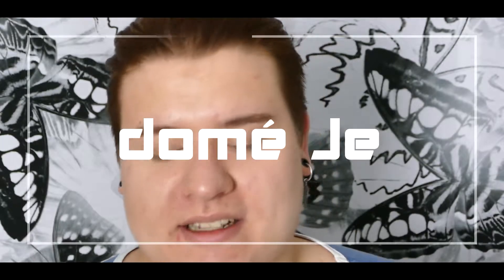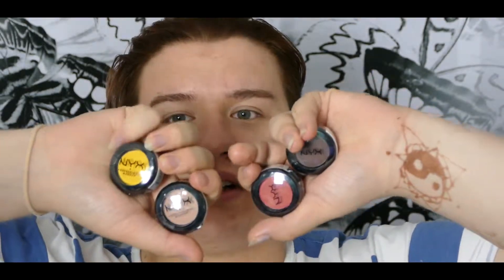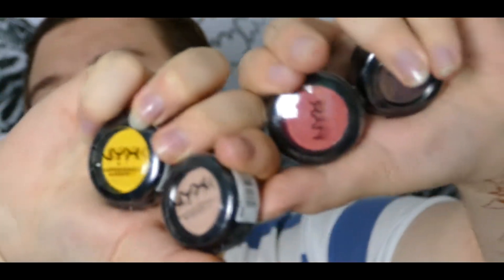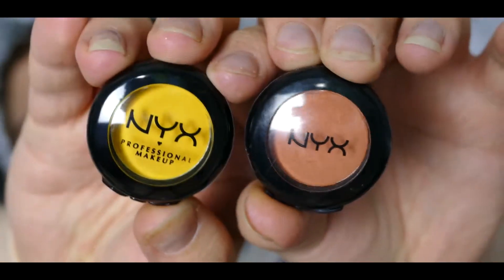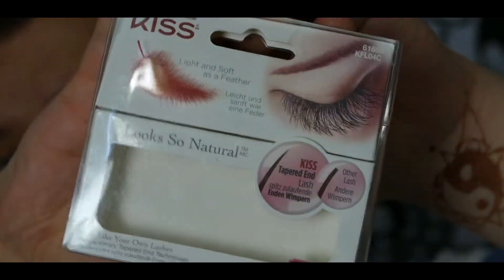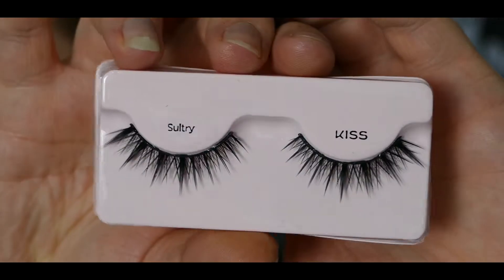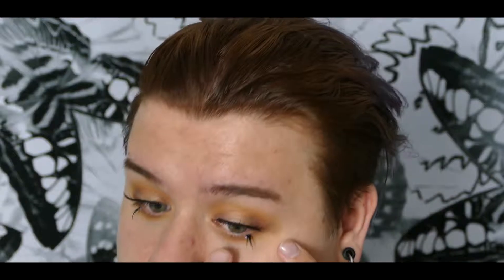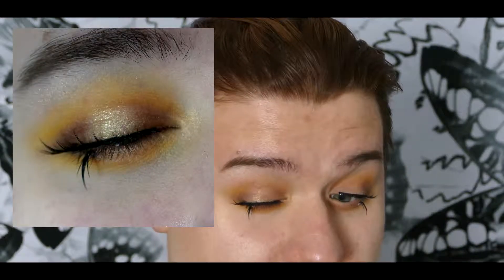NYX Lidschatten und First Impressions BeautyShit #45 | Domé Je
Besitzt ihr schon Lidschatten von NYX? Wie findet ihr sie? Nimmt an der Umfrage teil!

Verwendete Produkte:
NYX Lidschatten:
LG Domé

Intro/Outro: Old Times - Aries BeatZ x Actin Up - MK2 (Domé Je Mash Up)